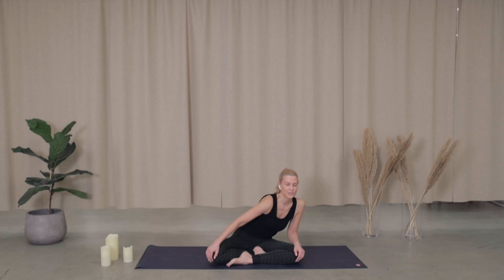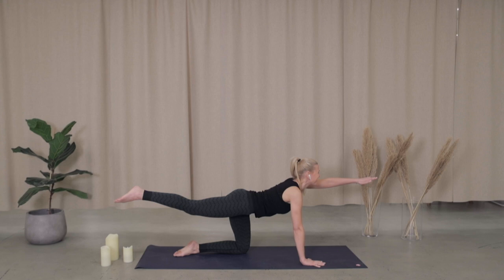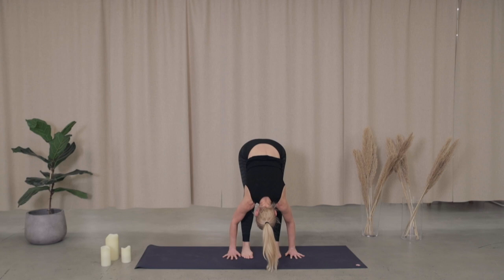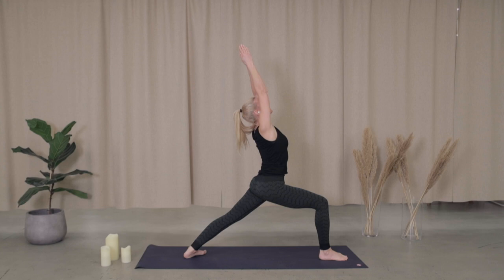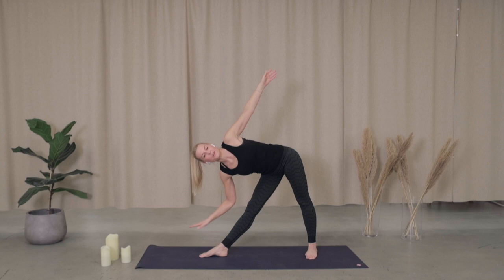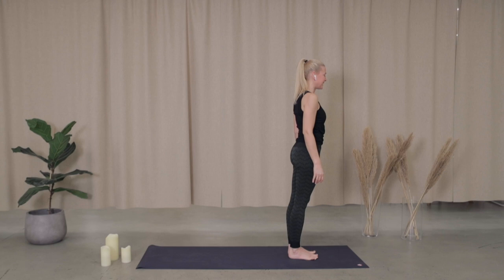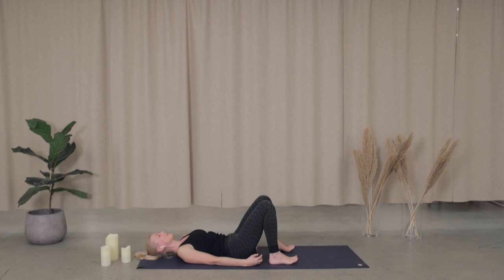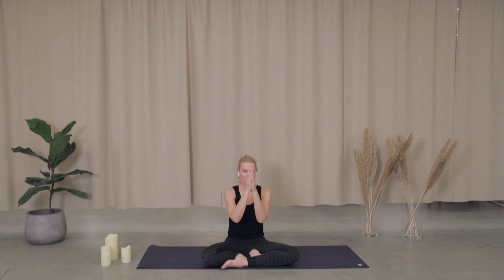Holzweiler Podcast - Vibeke Klemtsen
In this episode of our Holzweiler Podcast, we go live with Vibeke Klemetsen for a yoga session.

About Us
Founded in 2012 by siblings Susanne & Andreas Holzweiler, Norwegian fashion house 'Holzweiler' fuses seamless design with effortless functionality.

Focused on creating timeless pieces, the brand draws inspiration from art, architecture, nature and contemporary culture. Originally gaining attention via silk, lambswool & cashmere scarf collections, the brand expanded to ready-to-wear in 2014, enlisting Maria Skappel Holzweiler as Creative Director.